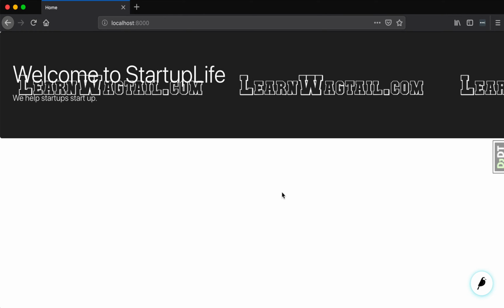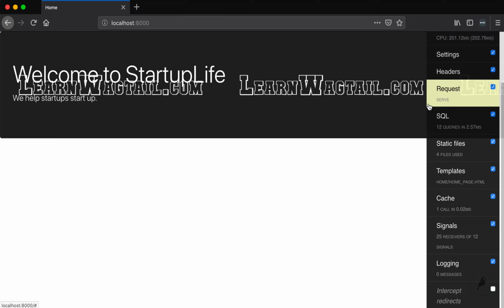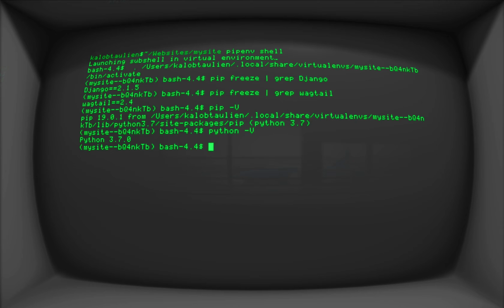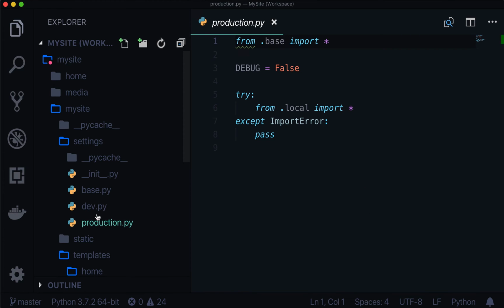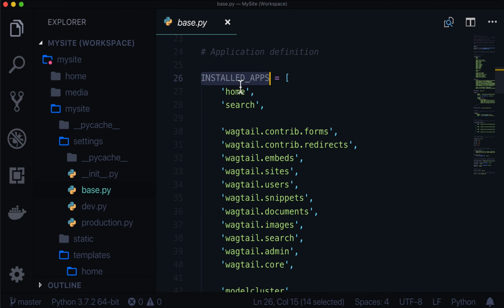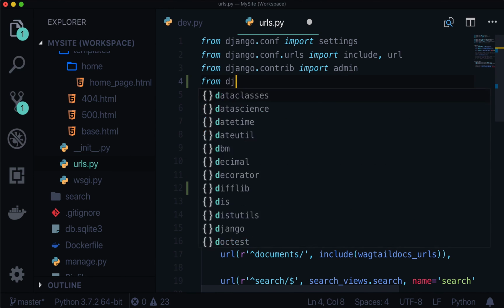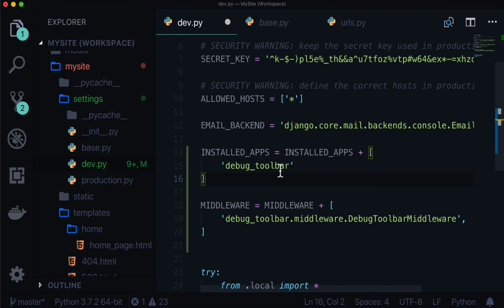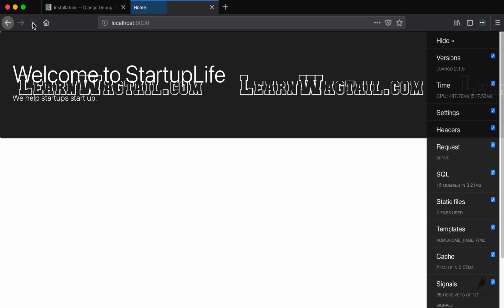Installing Django Debug Toolbar with Wagtail CMS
Learn how to add one of the most useful Django debugging tools into your new Wagtail project. We'll go through the installation docs, learn how base.py, dev.py and production.py work together, and how to make Django Debug Toolbar officially load in your Wagtail CMS development environment.